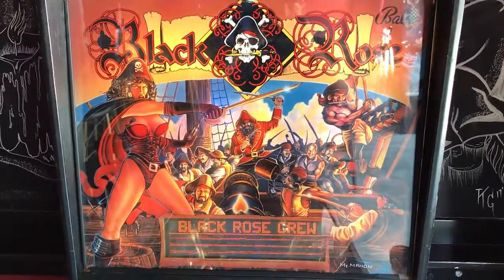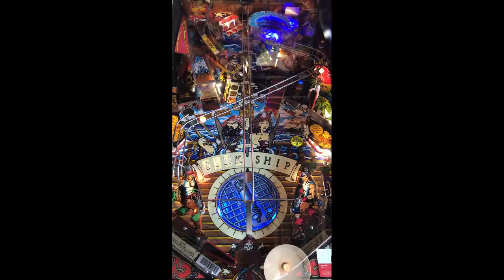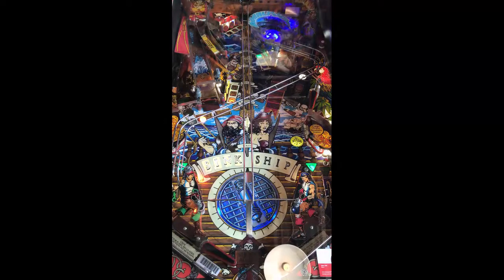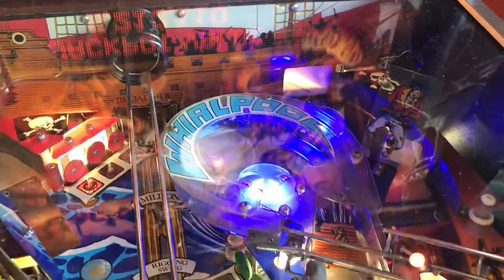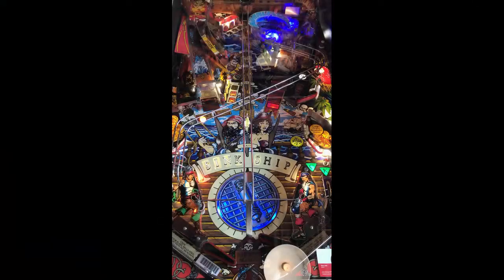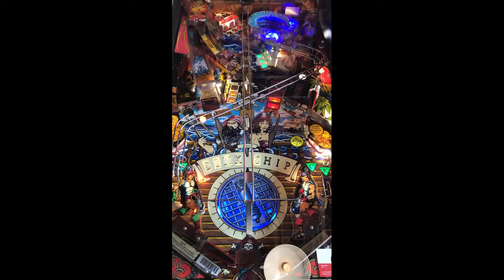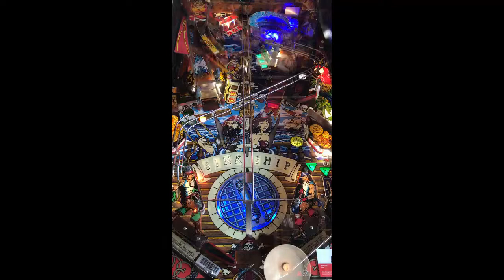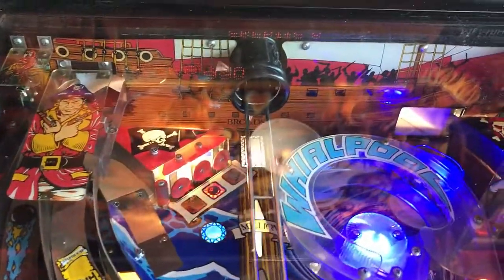Black Rose Pinball Review and Gameplay - 8.6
This video is a pinball machine review of Black Rose Pinball by Bally Pinball

Black Rose Review (10 being Highest)

Gameplay: 9
Table Speed: 8
Soundtrack: 8
Difficulty: 8
Theme: 9
Art: 9
Flipper Gap: 8
Long Term Play : 9
Table Mechanics: 9
Fun Factor: 9